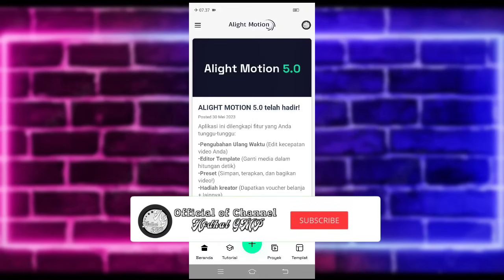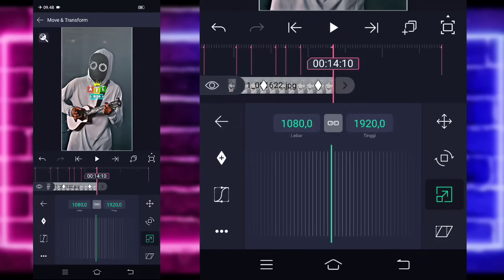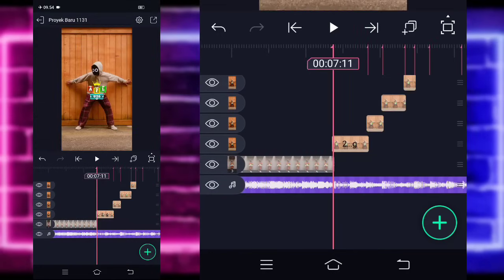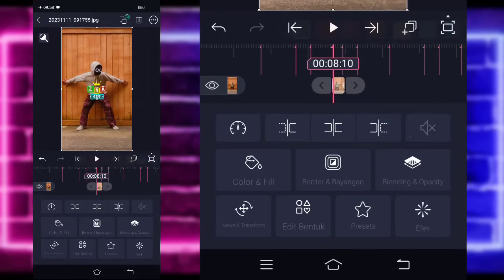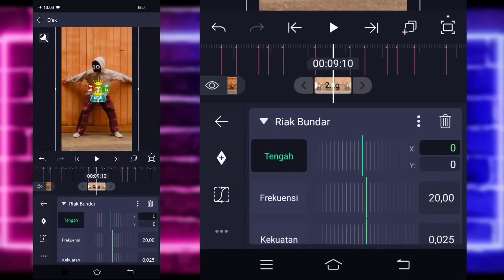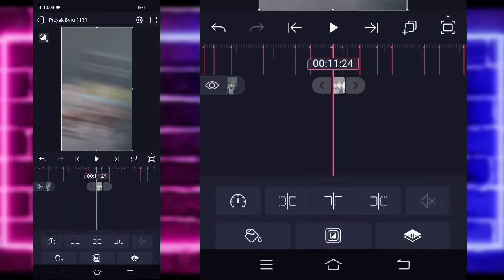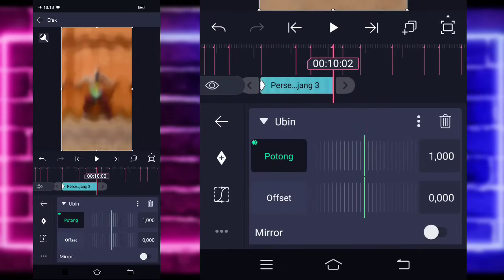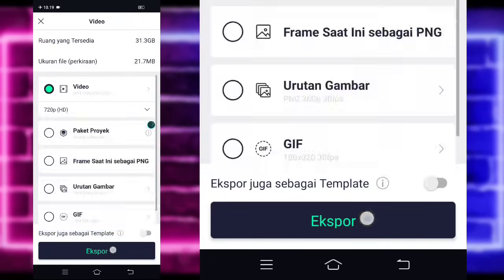Tutorial Jedag Jedug Alight Motion DJ Numa Numa Yei X Sik Asik Asik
🔰SEMUA BAHAN CEK DI PIN KOMENTAR🔰